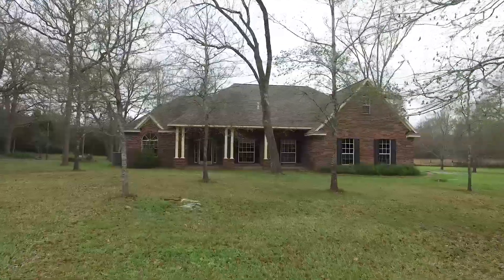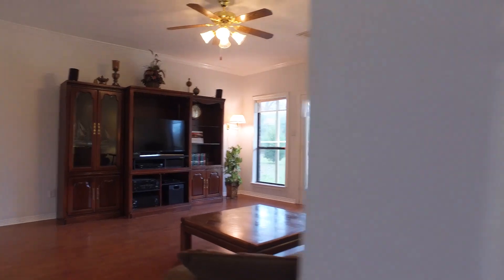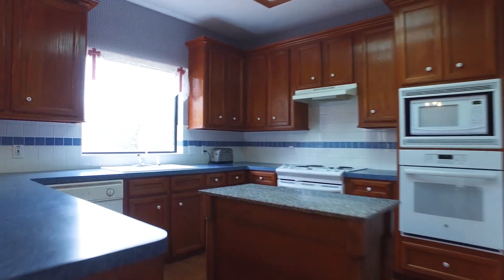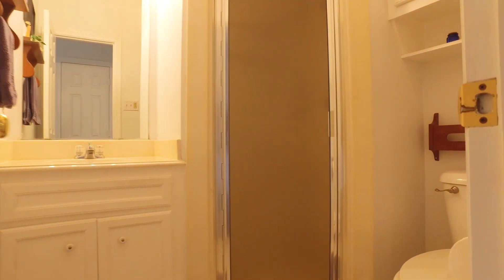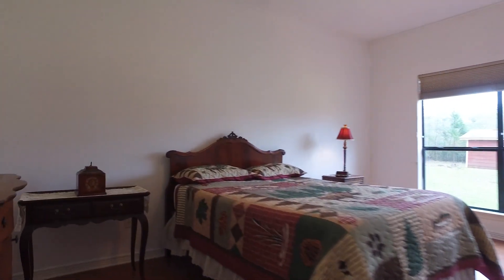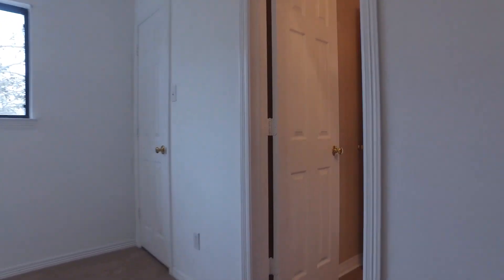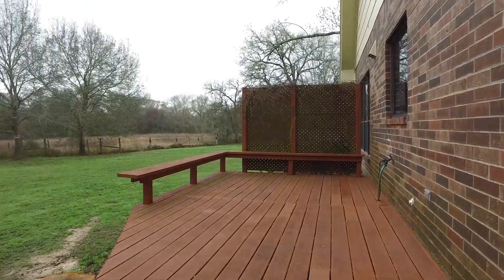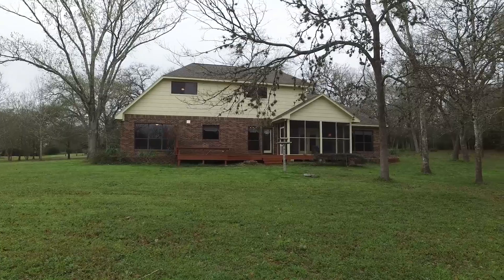2304 Vogel Ln Pattison, TX 77423 With Voice Over